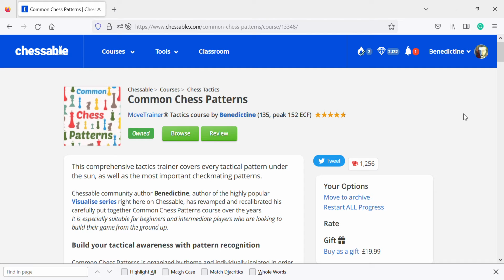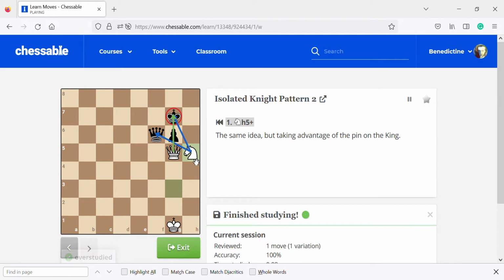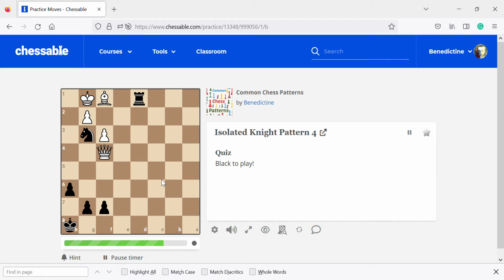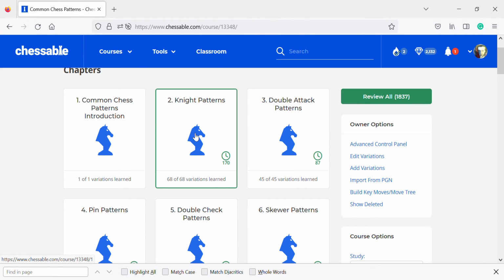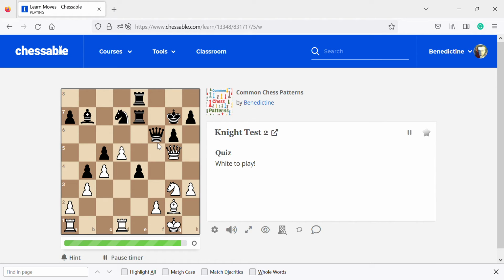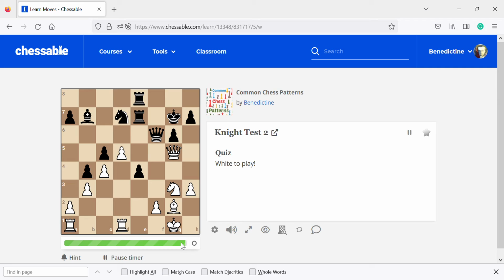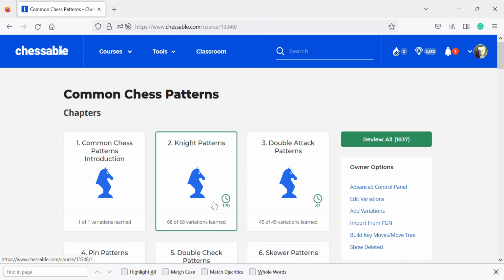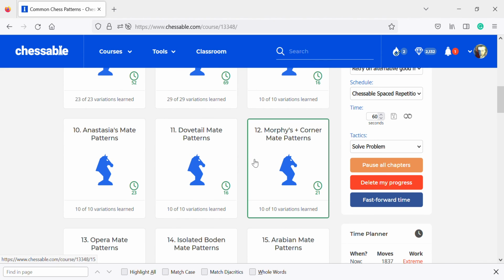Common Chess Patterns - Chessable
Common Chess Patterns by Benedictine on Chessable. Walk-through video. Chess tactics course with a difference!